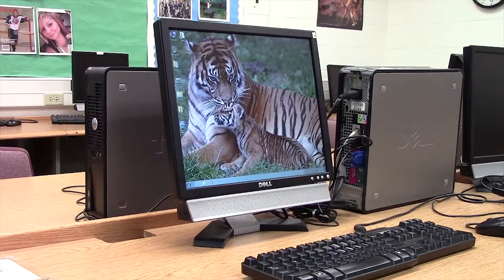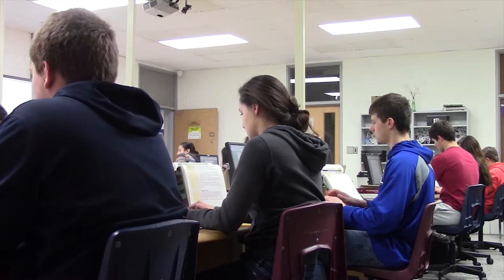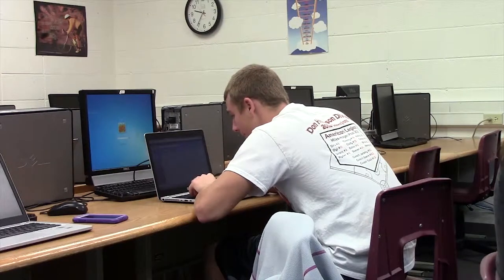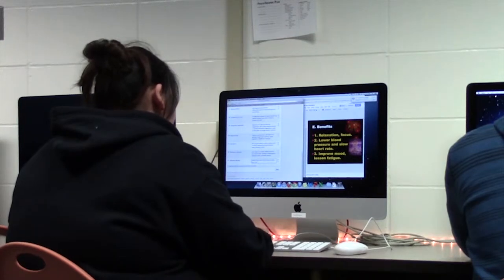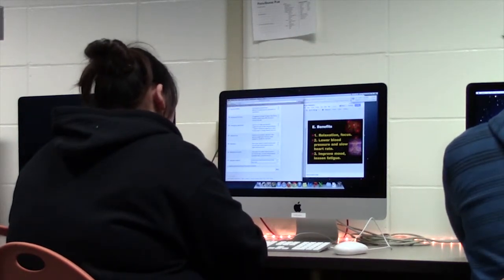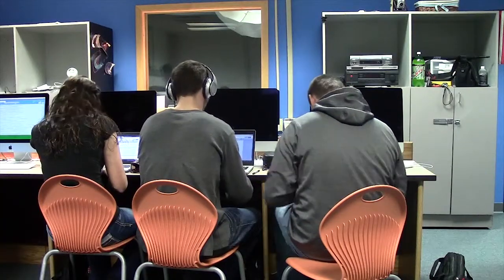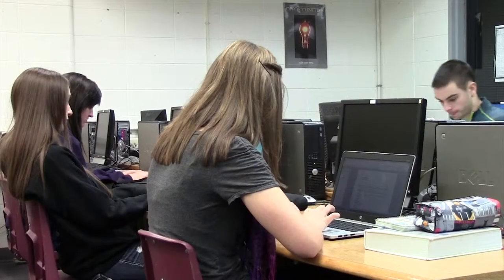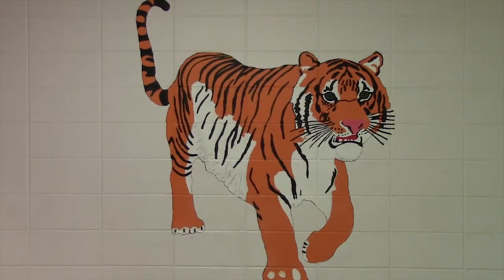BRFHS: One to One in the Classroom